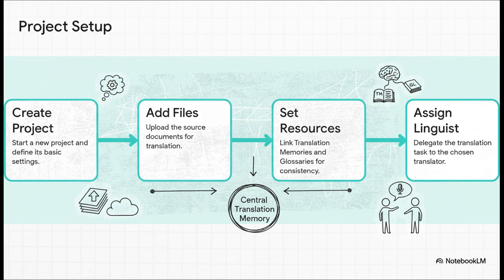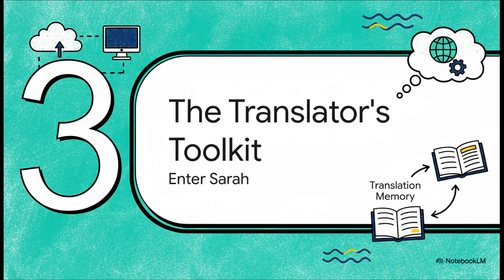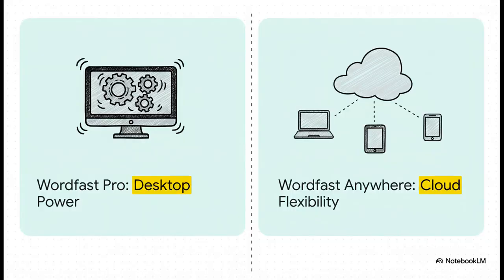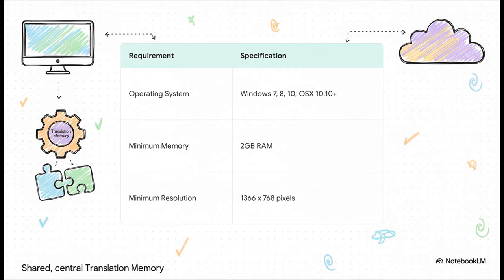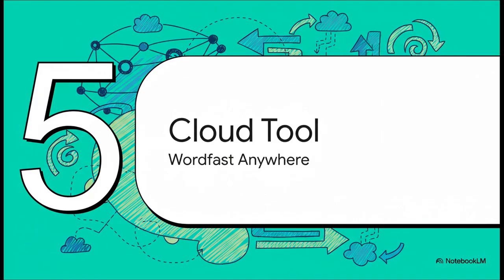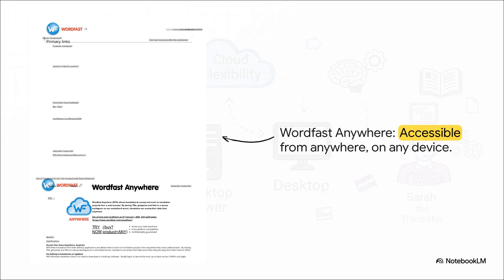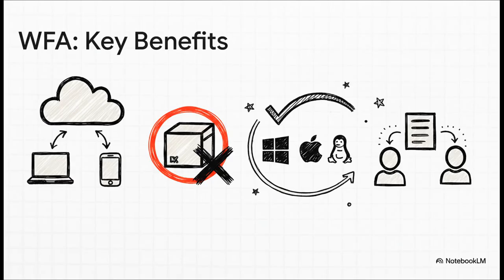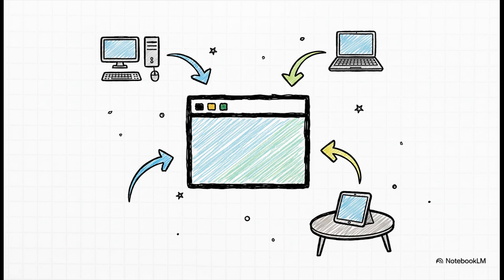How to use Wordfast: AI-generated lecture material videos.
Transform tech insights here.  We discuss AI-powered language tools, machine translation, and communication advances.  Linguists, translators, and interpreters study tech-induced changes.